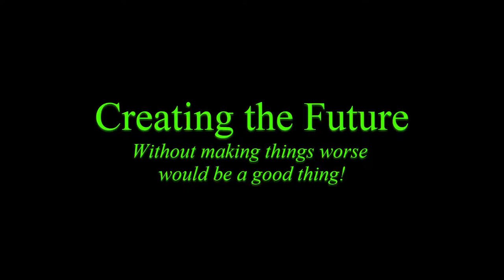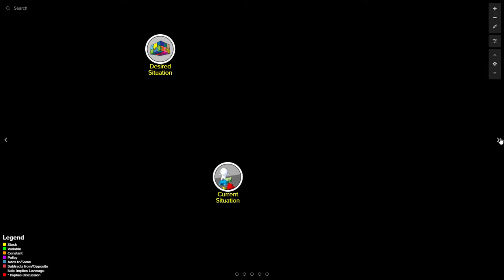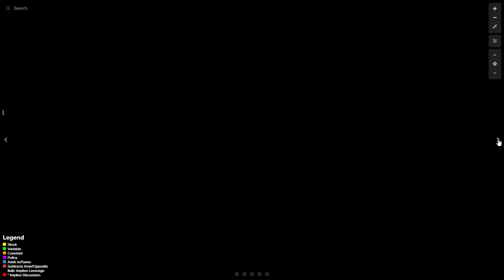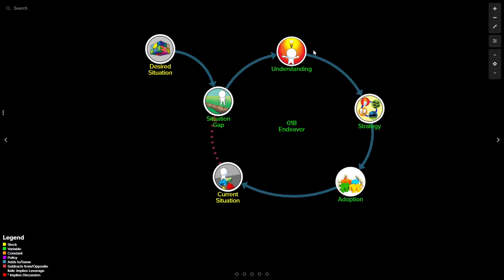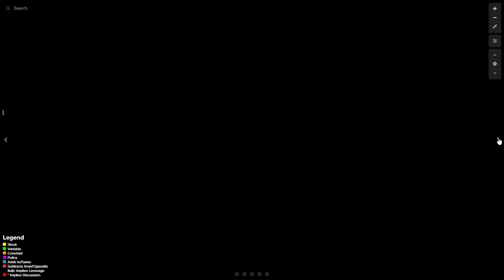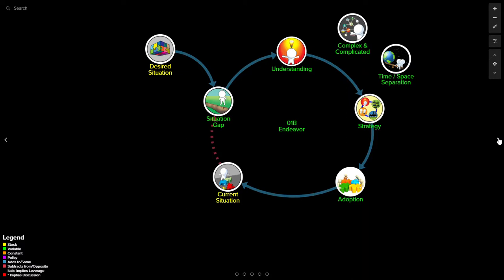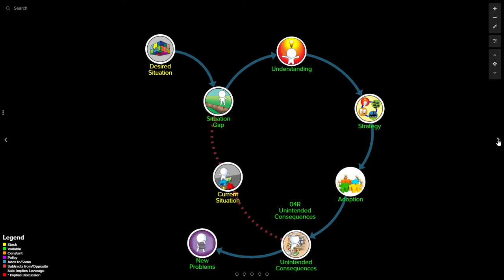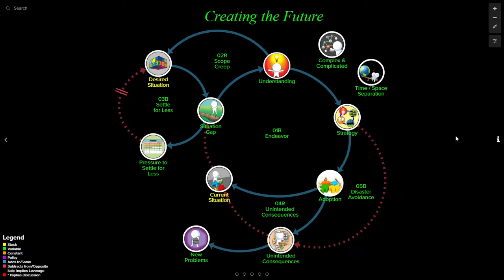Creating the Future